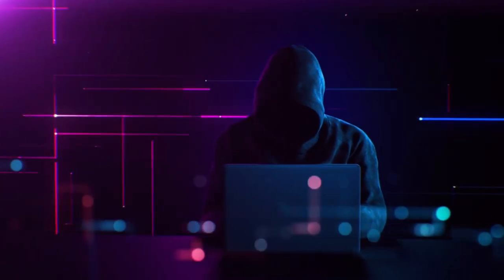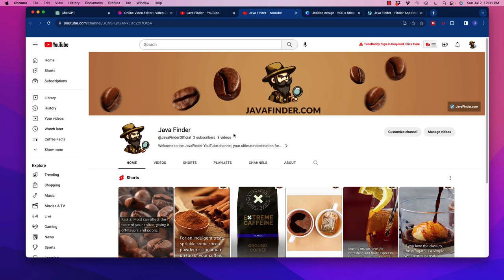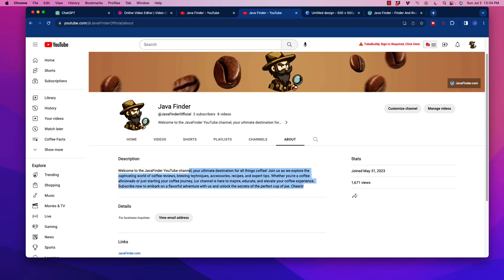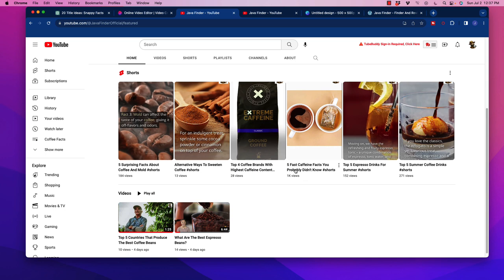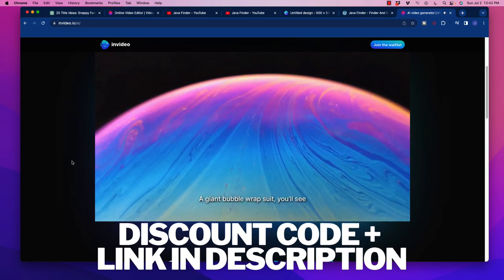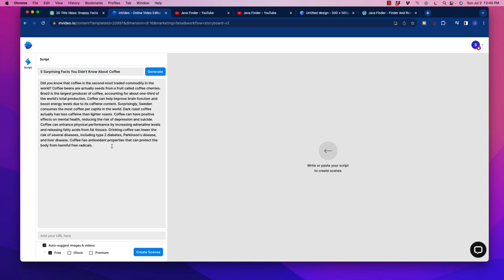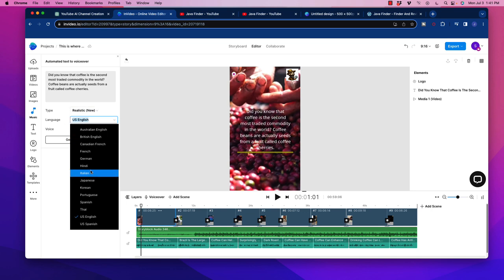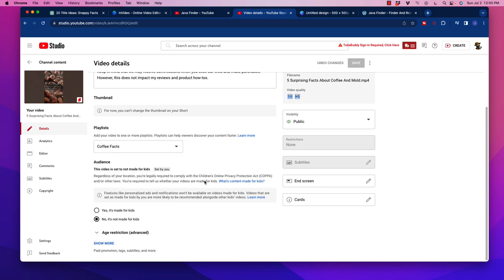🌟 How To Make A Faceless Youtube Channel With AI - Create Shorts Rapidly + Build Passive Income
How To Make A Faceless Youtube Channel With AI - FAST